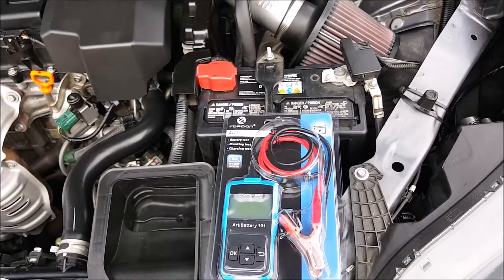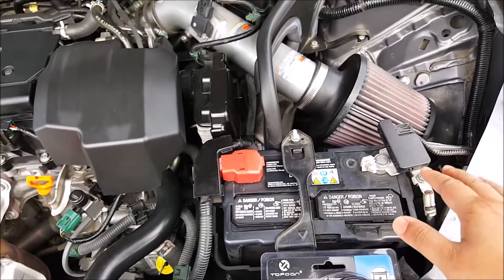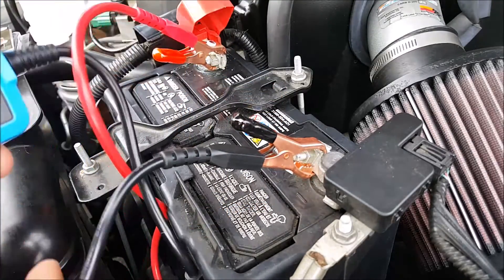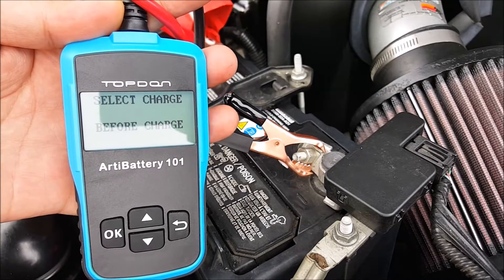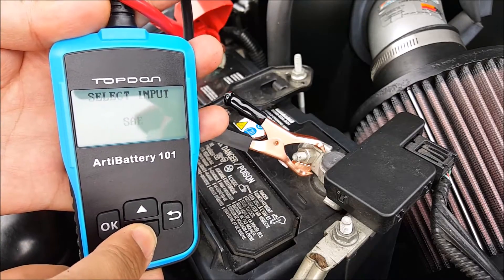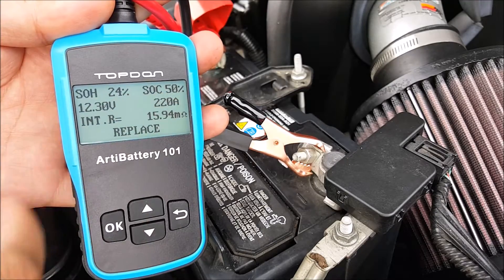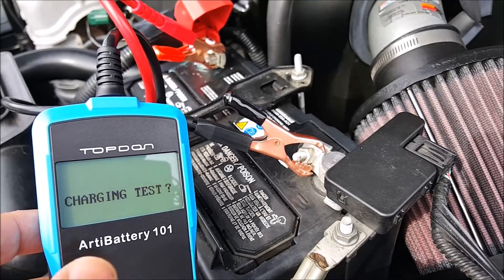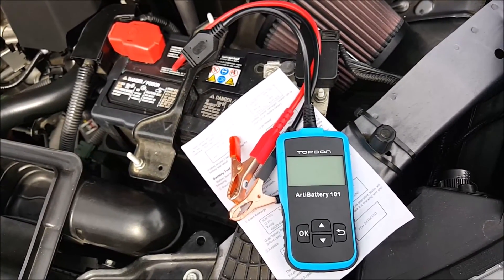[Product Review] Topdon Car Battery Tester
TT TOPDON AB101 Automotive Battery Tester on Cranking System，Charging System and Battery Load with 100-2000 CCA for 12V & 24V Vehicles

The battery test result includes SOH (State of Health), SOC (State of Charge), Voltage, Current, and Rating, which will be displayed in 5 types.

【WHAT IT COULD DO FOR YOU】: Topdon AB101 uses advanced conductance measurement technology, works on 8-16v cars and light trucks, and accurately tests battery health status,voltage, cranking power, state of charge and more.
【WHERE IT COULD BE USED】: This bad cell test tool supports cranking and charging test on Ordinary Lead Acid, AGM Flat Plate, Spiral Plate, and Gel battery of 8-16v passenger car and light truck.
【HIGH SAFETY & EASY OPERATION】: This battery analyzer utilizes polarity reverse-connection protection to avoid harming the car battery or tester, and provides you with the convenience of directly testing low batteries in vehicle or out of vehicle.
【READABLE TEST RESULTS】: This load battery tester displays 5 easy-to-understand battery test results; Good Battery /Good Battery, Need Recharge/ Replace, Life Cycle/ Replace, Bad Cell / Charge, Retest. You can know the complete status of any vehicle’s battery health status with one simple test.
【CUSTOMIZING DESIGN FOR YOU】: The battery tester adopts 6 built-in languages including English, Russian, Spanish, French, Italian, German and battery system standards of CCA, BCI, CA, MCA, JIS, DIN, IEC, EN, SAE, GB, for new or experienced.

Mailing Address:
DIYCarModz
9051 Mira Mesa Blvd